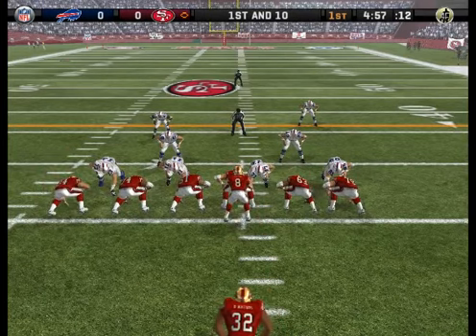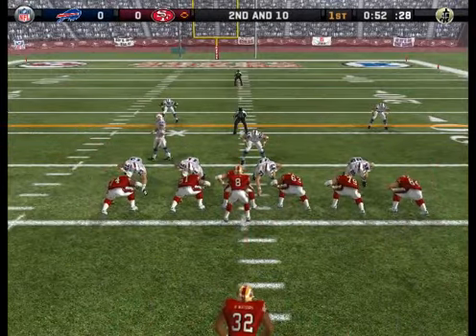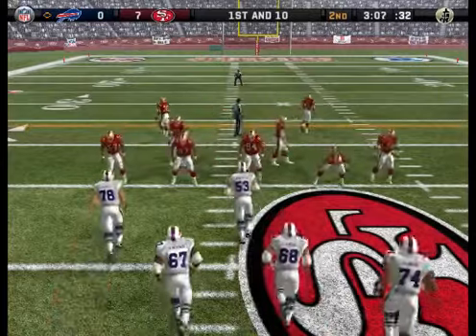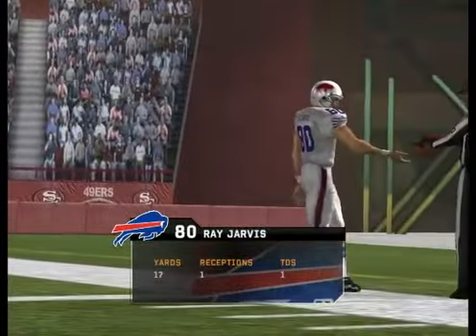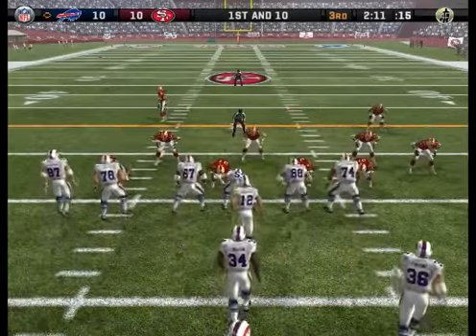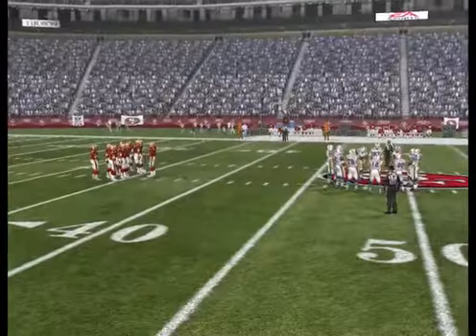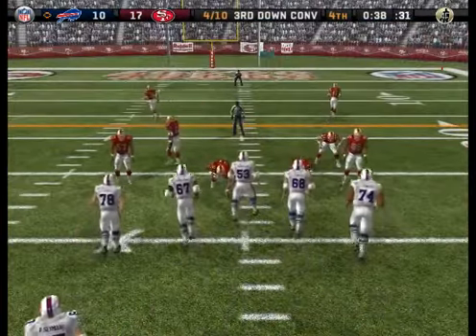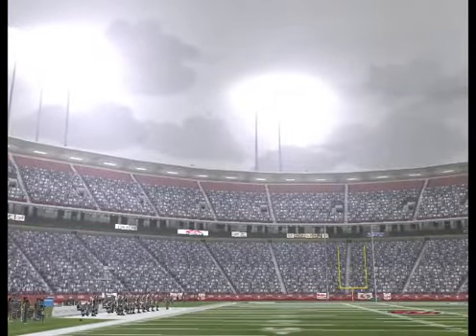1973 Buffalo Bills vs. 1994 San Francisco 49ers